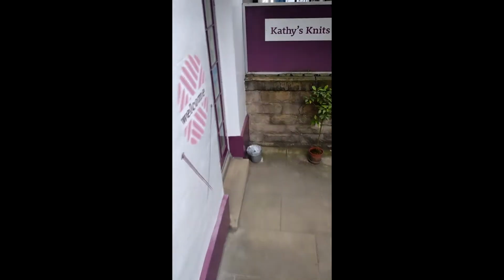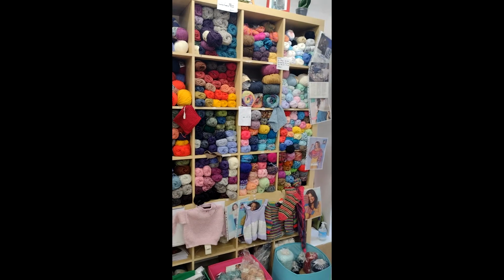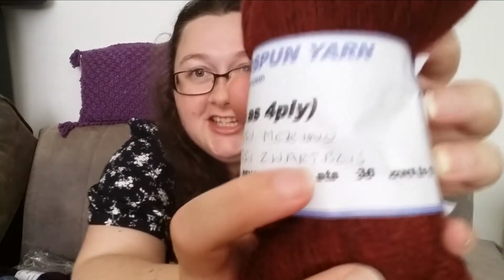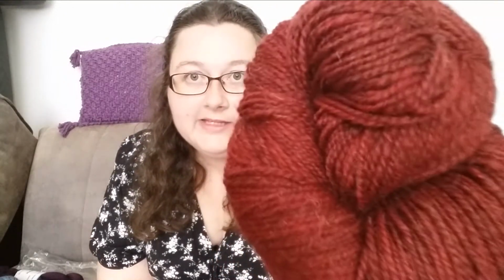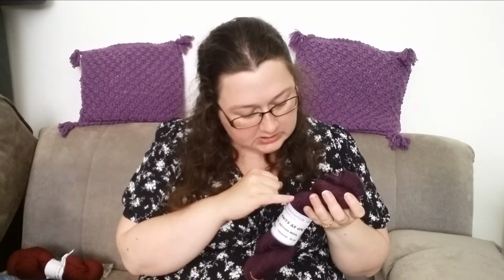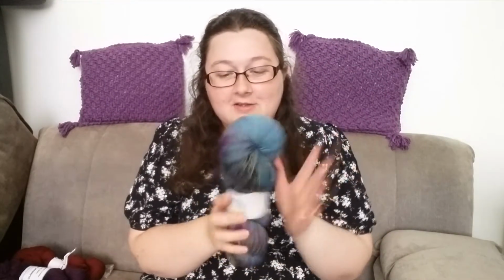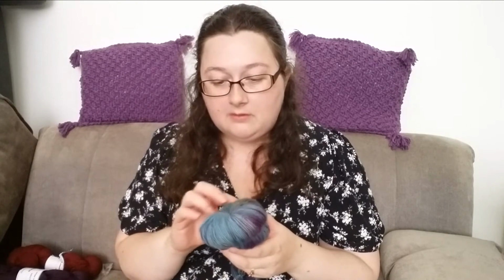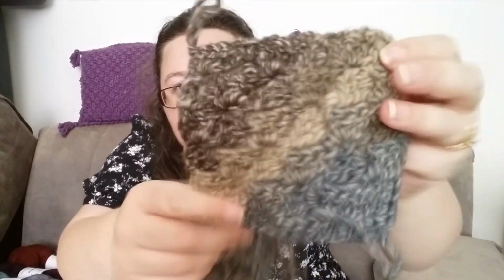Yarn Podcast - Kathy's Knits! Yarn Shop Tour [Series 2022 Episode 91]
Hey everyone! My husband went yarn shopping for me in Edinburgh and brought back some lovely hand dyed and some hand spun yarns XD